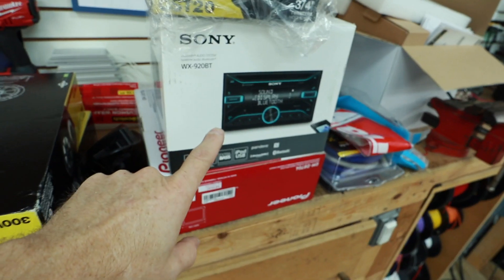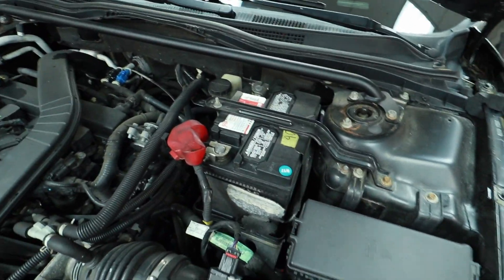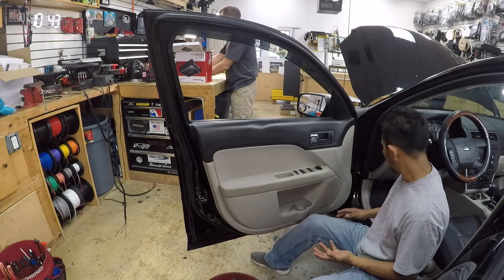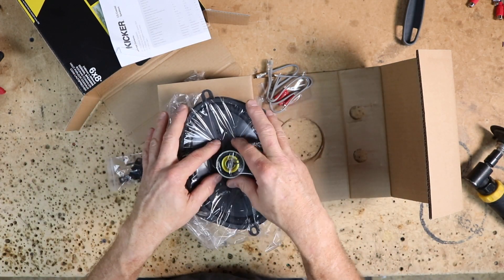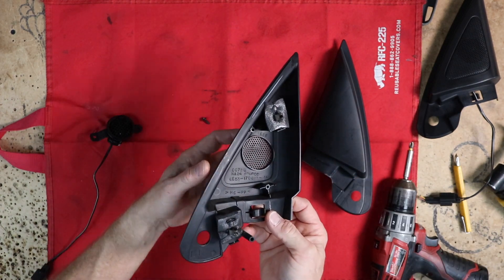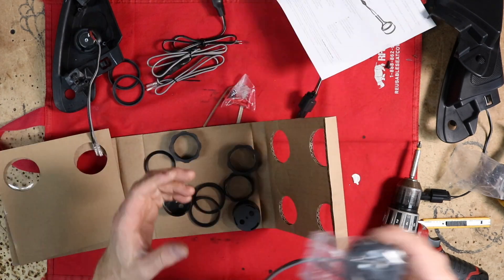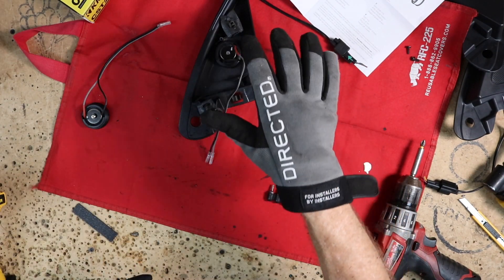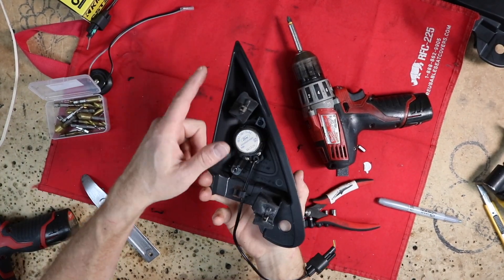We start on a Kicker speaker install in a Ford Fusion Installer Diaries 188 part 1